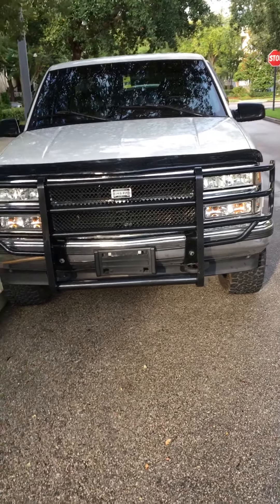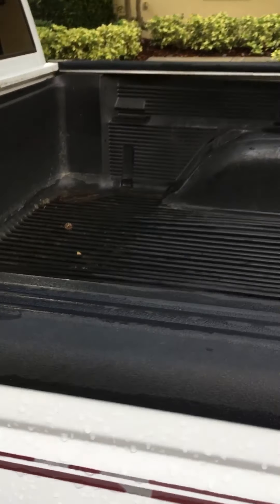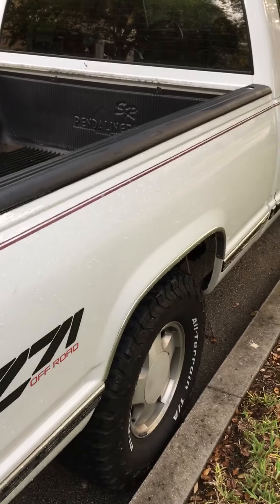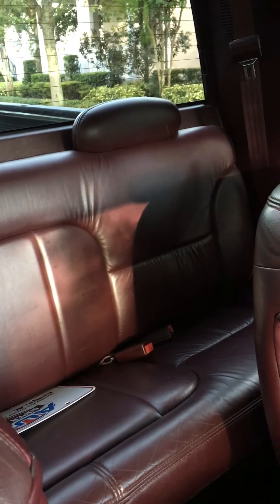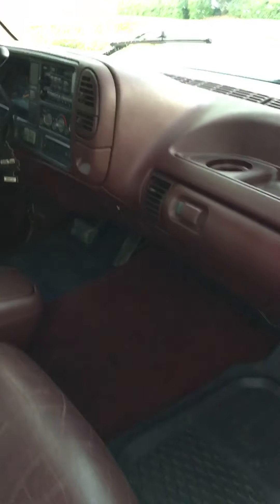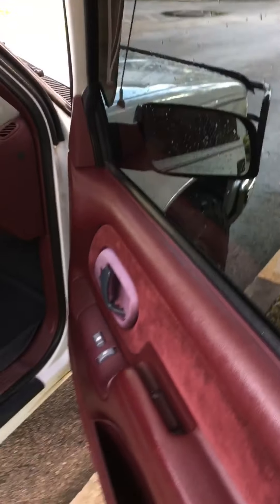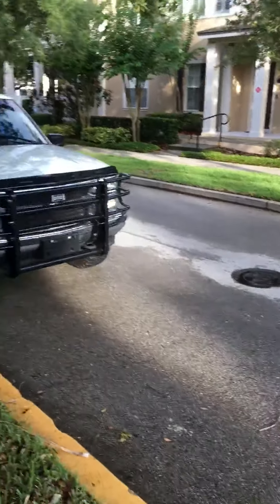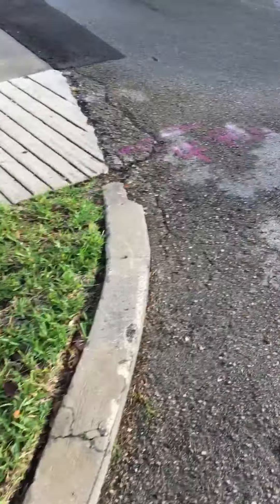1996 Chevy Silverado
96 Chevrolet Silverado. White with Burgundy interior.